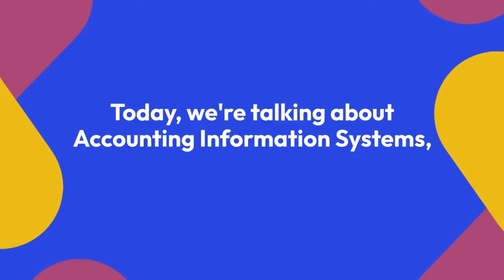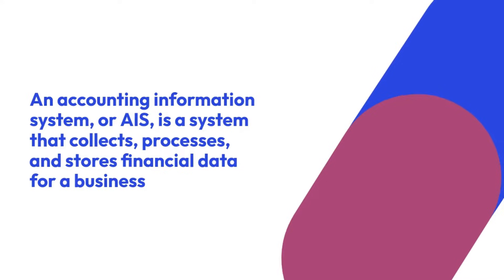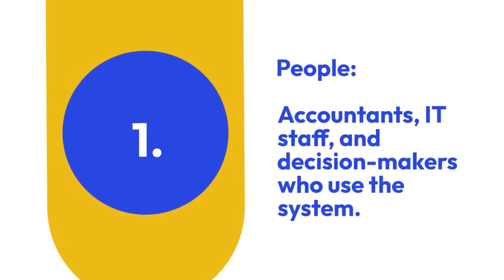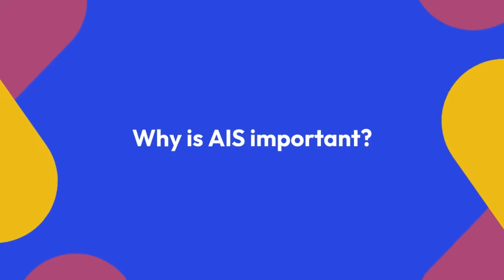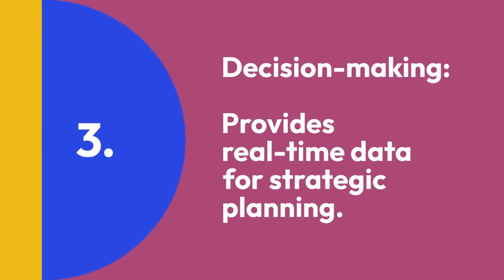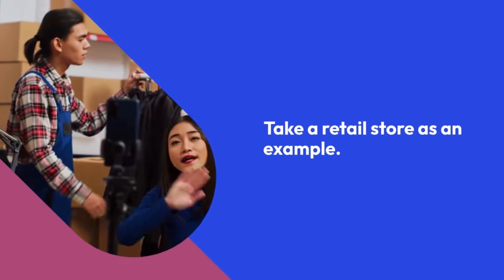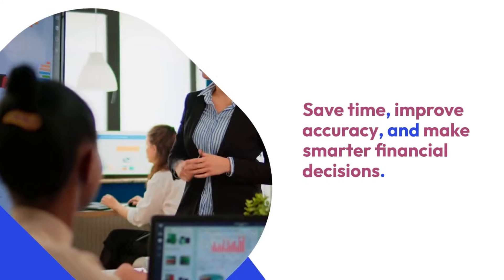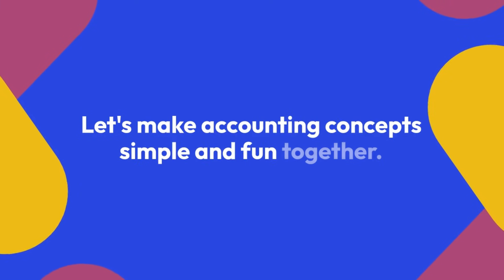Accounting Information Systems (AIS): Explained in 2 Minutes!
What is an Accounting Information System (AIS), and why is it so important for businesses? In this video, we break it down step-by-step, including how AIS works, its key components, and a real-life example. Watch now and learn in under 2 minutes!"